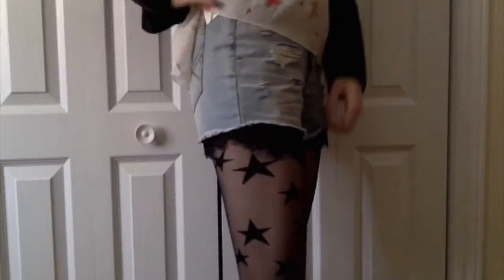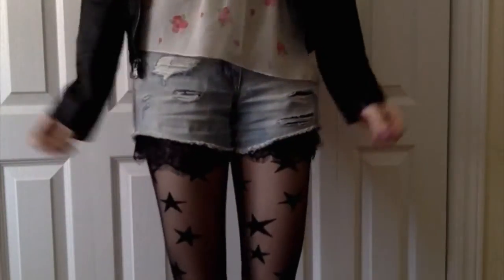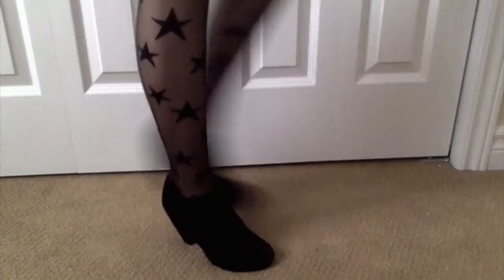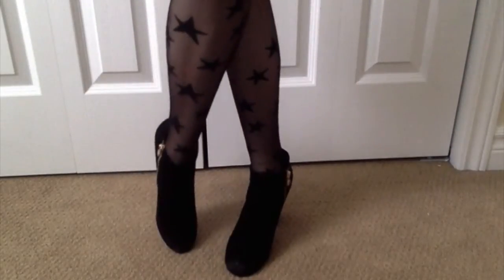Edgy yet Girly OOTD :)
Hey everyone, so today I wanted to an OOTD that was very different from what I would normally wear. So I opted to go a lot more edgy but put a touch of my own style in it with the floral top and the star tights. So I hope you all enjoy this look, and if you have any request or ideas for future videos please leave them in the comments below. :)